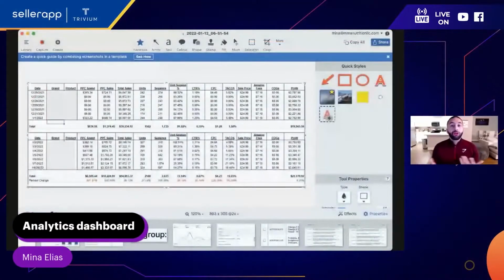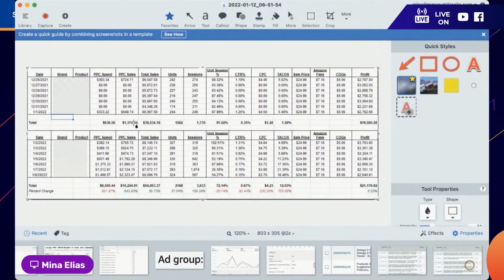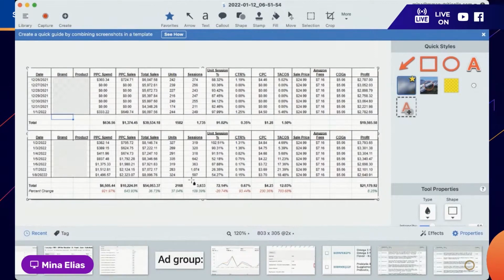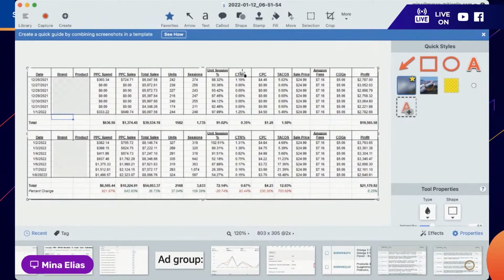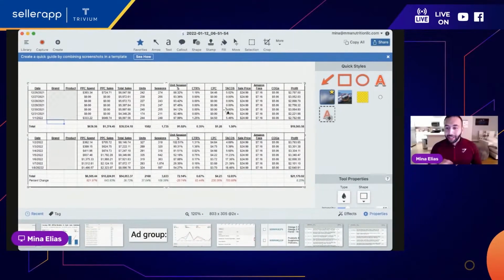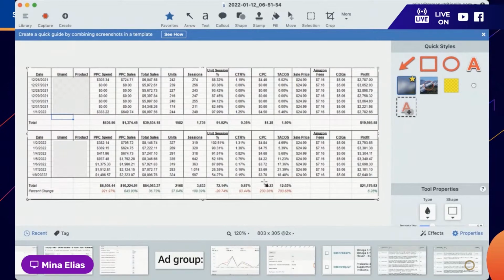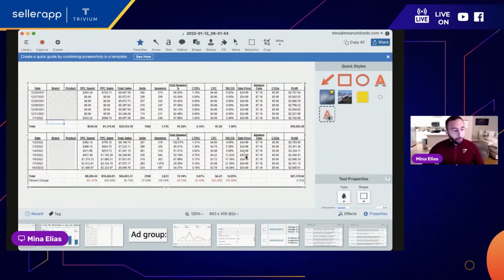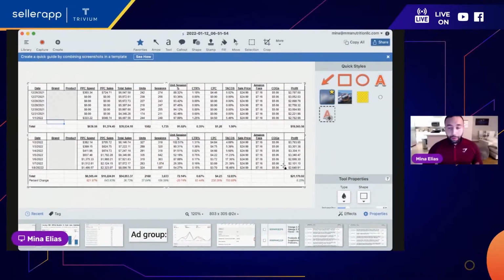How to Analyze Amazon Advertising Data? Amazon Advertising Analytics Dashboard Guide By Mina Elias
Amazon advertising reports explained: how to analyze Amazon advertising data? Amazon Advertising analytics dashboard guide by PPC expert Mina Elias!🔥

🔴Watch The Ultimate Amazon PPC Workshop With Dilip & Mina Elias | Master Your Amazon PPC Campaign Strategy

Understanding Amazon Ad analytics is essential for making the most out of your PPC campaigns. When a PPC campaign is managed and optimized well, it can significantly boost the product’s visibility and sales. This will also boost the product’s organic ranking, thereby ensuring long-term success. The brand analytics dashboard for Amazon advertising, therefore, is a crucial tool for your PPC success. However - if you are new to PPC, everything may seem confusing at first.

In this SellerApp Shorts video, PPC expert Mina Elias explains everything about Amazon's advertising analytics dashboard, dashboard examples, and the important metrics you need to know in your personal ad dashboard!

🔹Meet the Speaker - Mina Elias

Mina is a multiple seven-figure seller in the supplement industry, investor, Amazon PPC expert, and founder of the PPC university. Mina excels at developing cutting-edge supplements for different target audiences and combines his passion for supplements, his background in chemical engineering and chemistry, and his expertise in PPC to crush the competition on Amazon. His goal is to disrupt the supplement industry and make a significant positive impact by cleaning up the market and giving consumers the supplements they deserve.